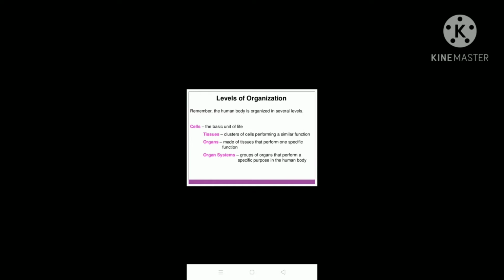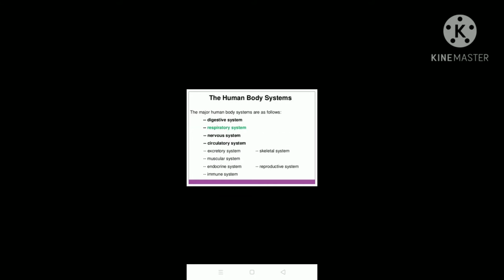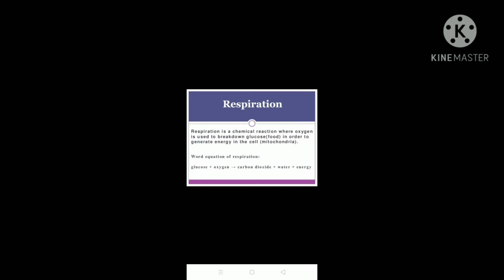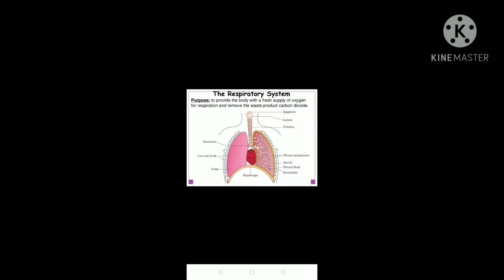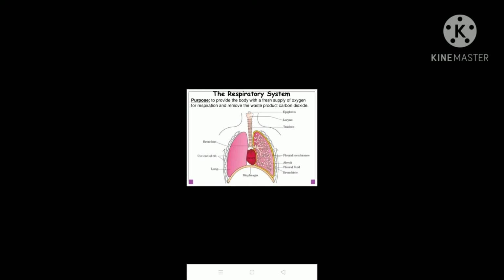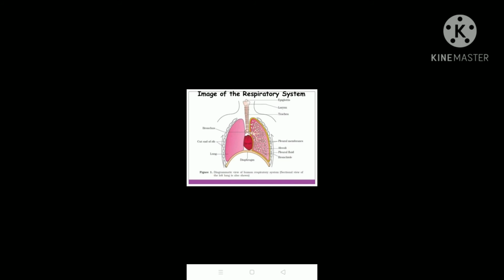Respiration in human beings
VASUDHA
ralla bella international school